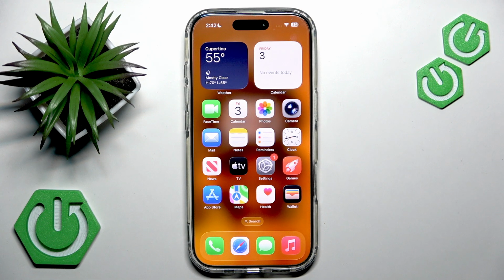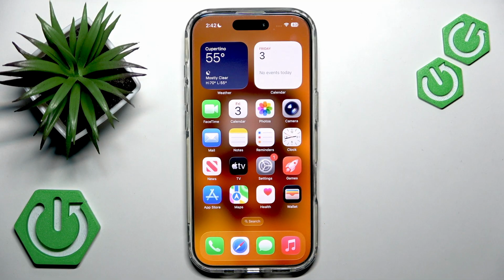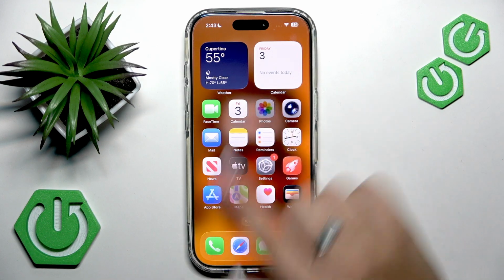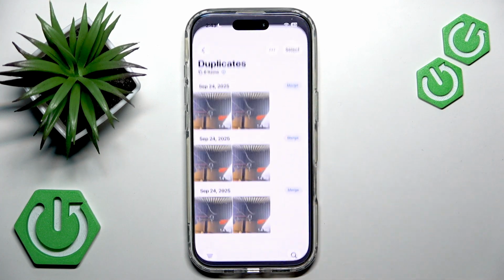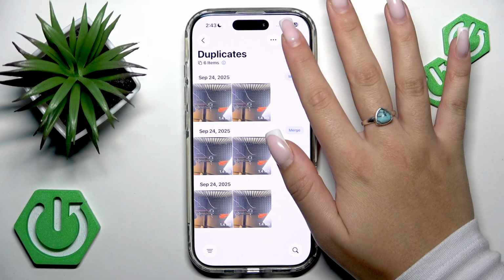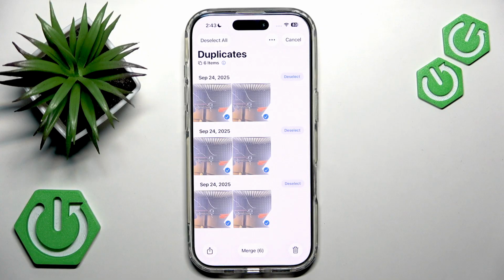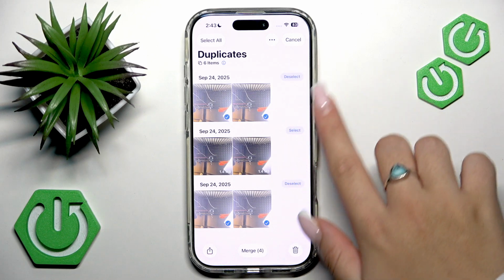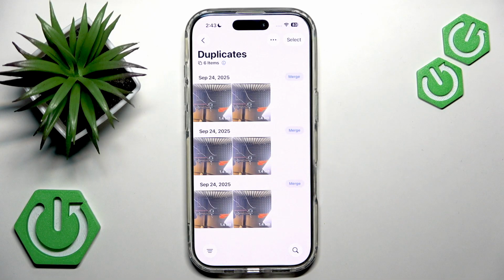iPhone 17 Air: How to Remove Duplicate Photos (Save Storage Space)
If your iPhone 17 Air is running out of storage space, duplicate photos could be the reason. In this video, we show you step-by-step how to find and remove duplicate photos on your iPhone 17 Air using the built-in Photos app. Learn how to quickly locate duplicates, select all or individual pairs, and either delete or merge them to keep your photo library organized and save valuable storage. This method is simple, effective, and helps you keep your iPhone 17 Air running smoothly without unnecessary clutter. Whether you want to delete all duplicates at once or manage them one by one, this guide will help you get the job done easily.

How to remove duplicate photos on iPhone 17 Air?
How to merge duplicate photos in iPhone 17 Air Photos app?
Where is the Duplicates folder on iPhone 17 Air?

0:00 Introduction
0:08 Why remove duplicate photos on iPhone 17 Air
0:17 Open Photos app and go to Utilities
0:32 Find and review duplicates
0:44 Select all duplicates or individual pairs
1:00 Delete or merge duplicate photos
1:14 Confirm merge or deletion
1:27 Outro and subscribe